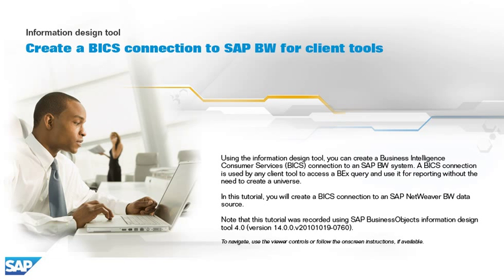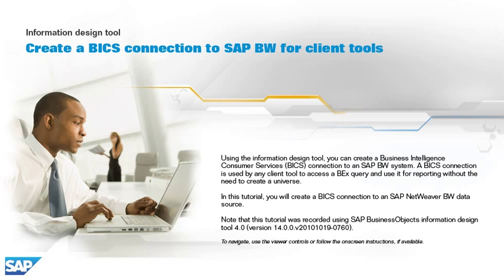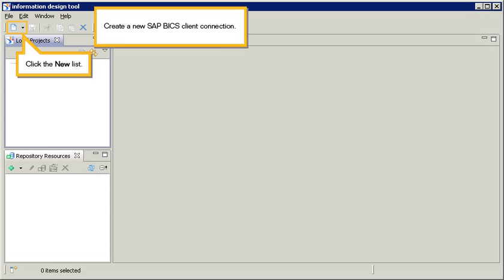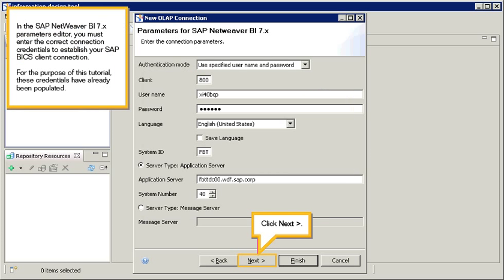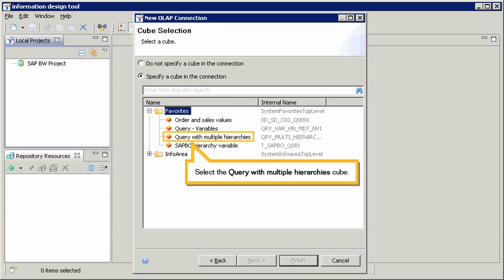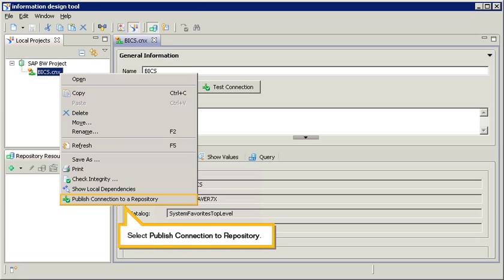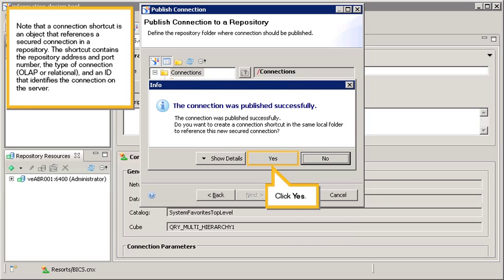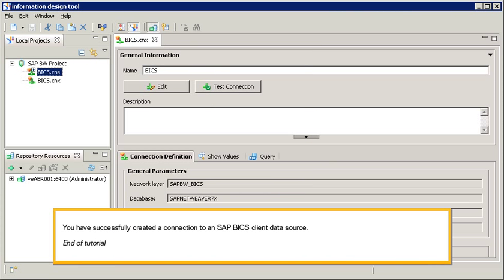Create a BICS connection to SAP BW for client tools: Information design tool 4.x